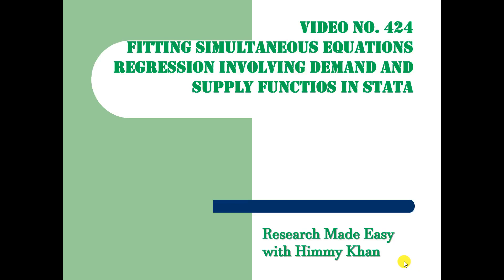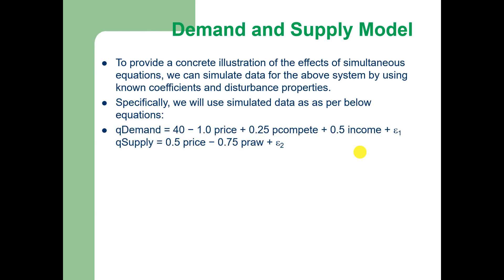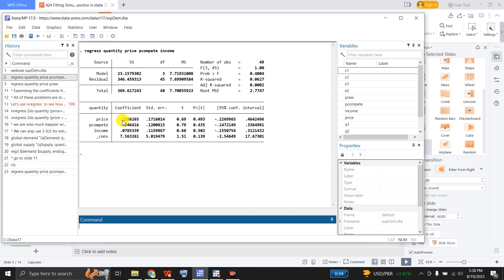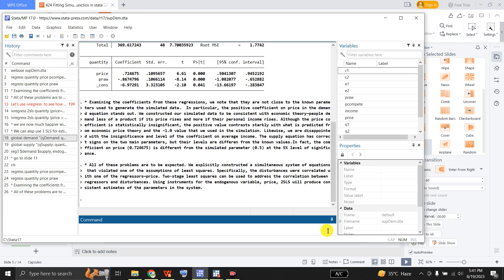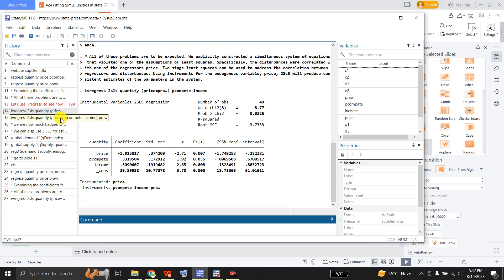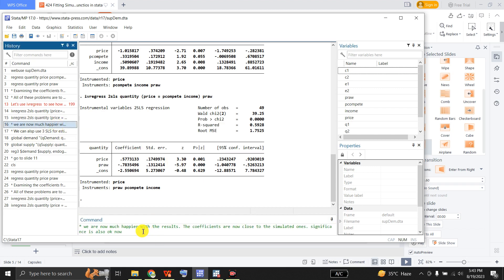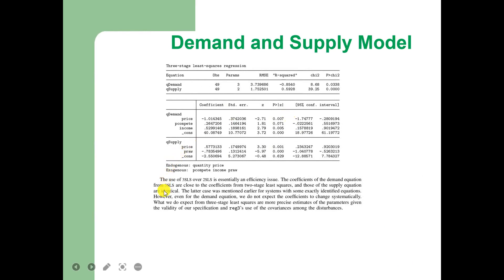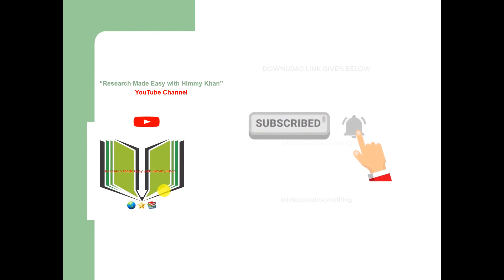424: Estimating Simultaneous-equation system of Demand and Supply Model in Stata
This video estimates a system of simultaneous equations involving Demand and Supply Functions. We estimated the two equations separately by using OLS but the results were disappointing. Interestingly, using 2SLS improved our results. Finally, we estimated the system of demand and supply equations jointly which gave us not only consistent parameters but also efficient ones as compared to those by 2 SLS.